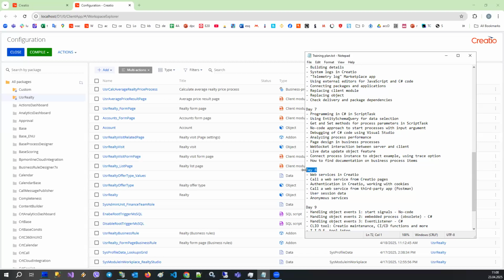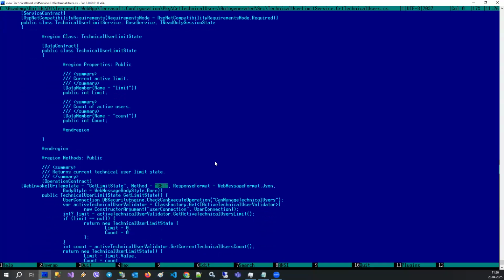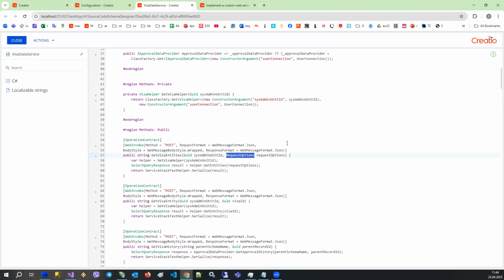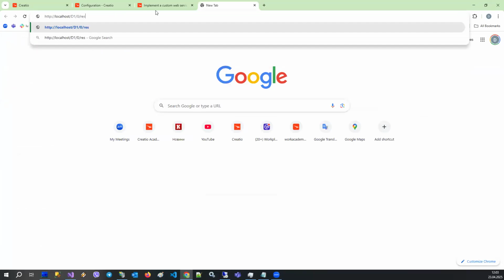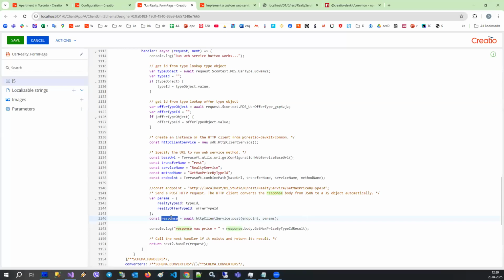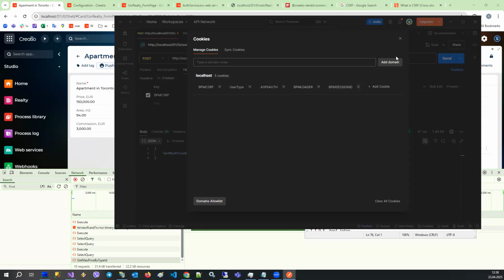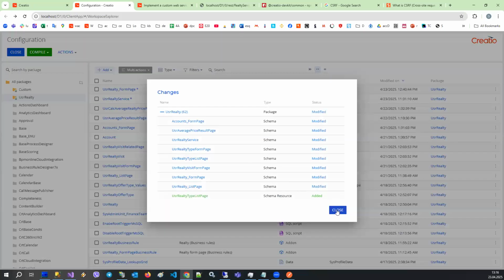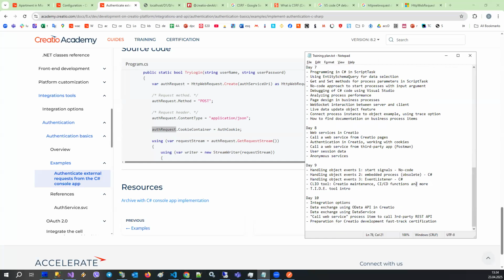Day 8 Web services, auth, call a web service, user session